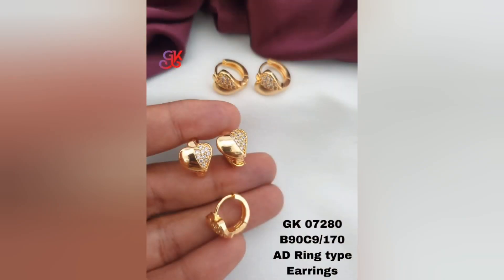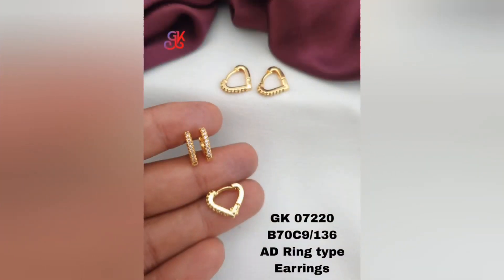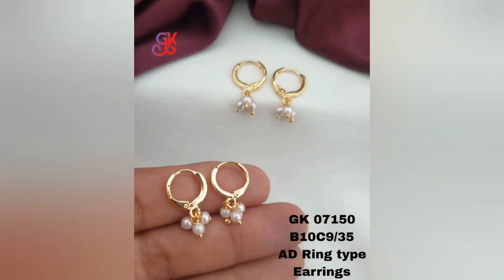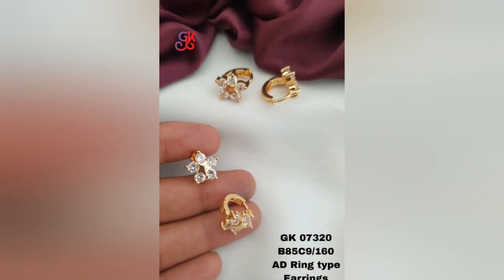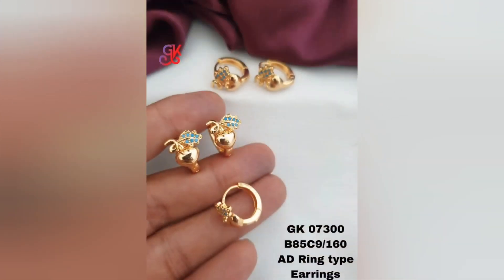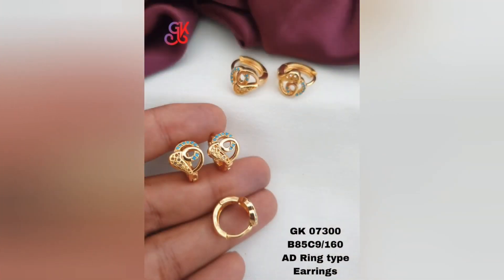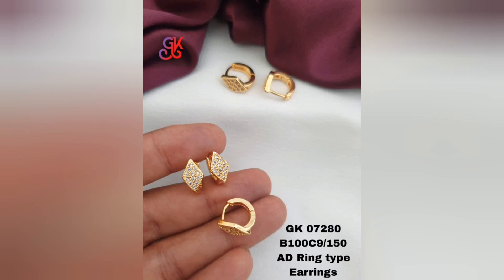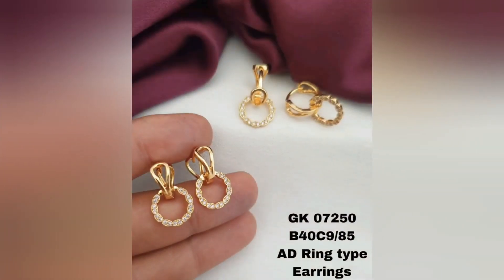Trendy and Beautiful Gold Hoop Earring Designs for Every Occasion | Ring Type Gold Earring Design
Discover a stunning collection of trendy and beautiful gold hoop earring designs that are perfect for every occasion. These exquisite earrings boast a ring-type gold design, adding a touch of elegance and sophistication to any outfit.